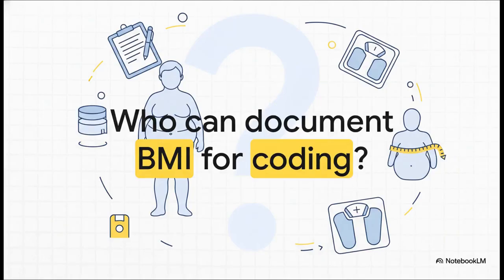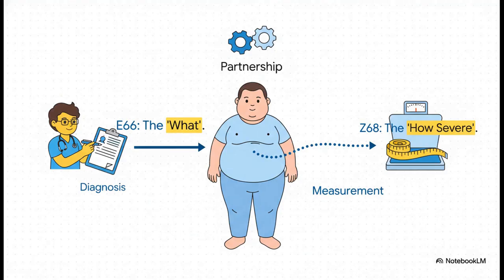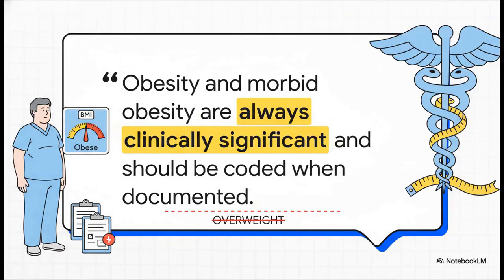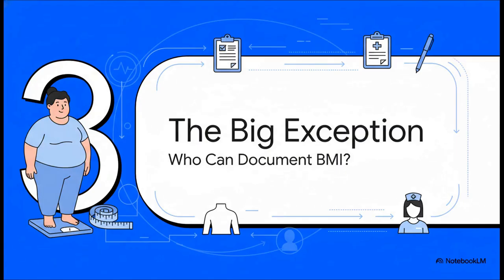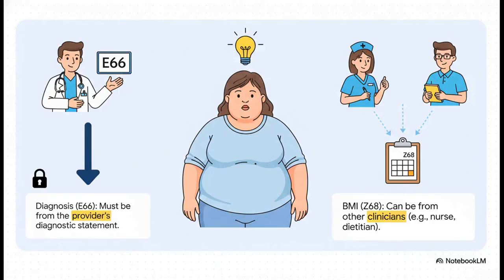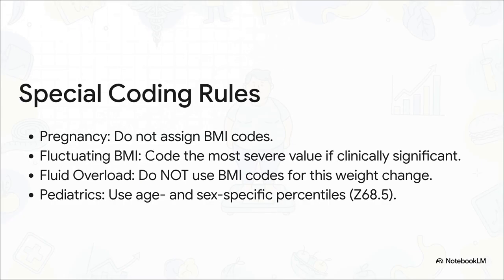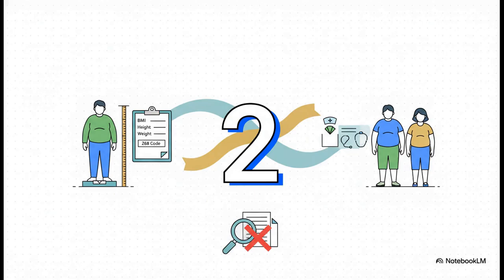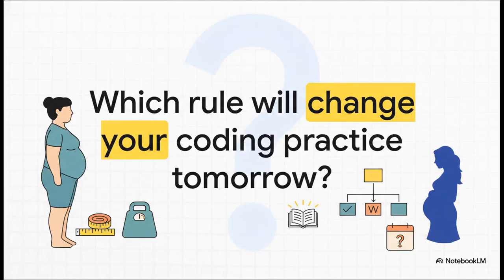👉 “Obesity & BMI ICD-10 Coding Made EASY — Avoid Denials & Get Paid Faster!”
In this video, you’ll learn exactly how to code Obesity and BMI using ICD-10 correctly — step by step, in simple language for medical coders, CPC students, and revenue cycle professionals.

We cover:
✔ Difference between Obesity (E66.-) and BMI codes (Z68.-)
✔ When to code both Obesity + BMI together
✔ Common coding mistakes that cause claim denials
✔ Real-world examples for professional coding
✔ Best practices for clean claims and faster reimbursement

If you are a medical coder, student, or billing professional, this video will save your time and reduce denials.

📚 SUGGESTED BOOKS & RESOURCES
Buck's Step-by-Step Medical Coding, 2026 Edition - E-Book

2026 Current Procedural Coding Expert (Spiral)

ICD-10-CM 2026 The Complete Official Codebook Kindle Edition

CPT Professional 2026 Kindle Edition